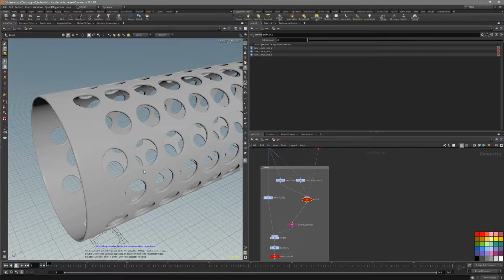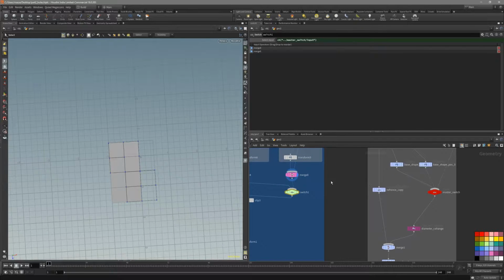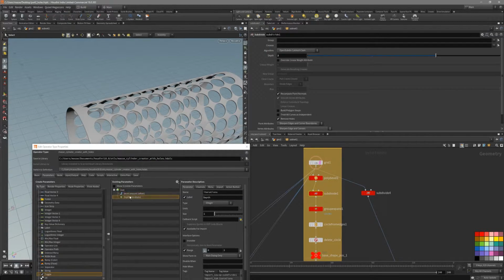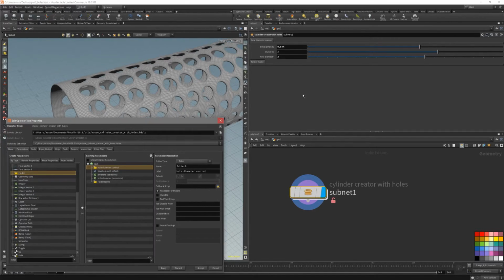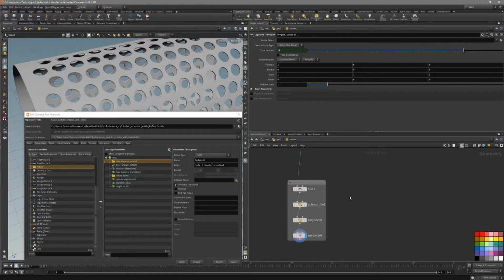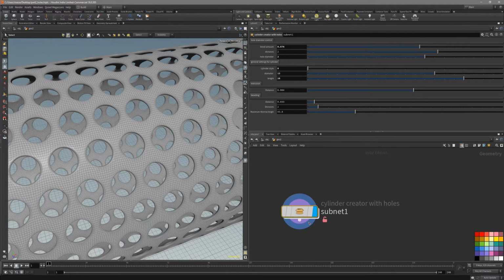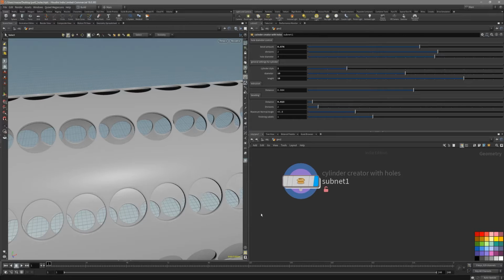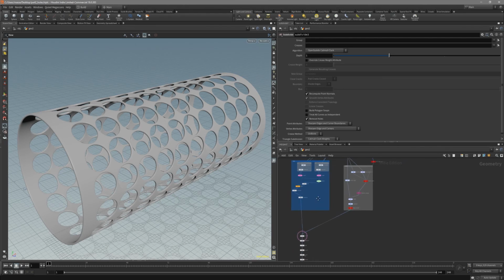Procedural cylinders with holes part 3/3 Houdini tutorial